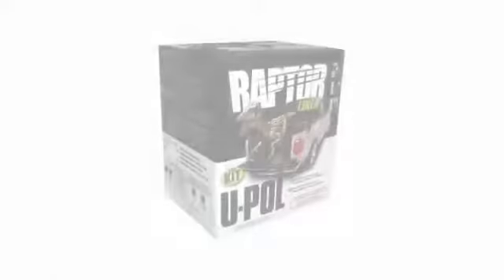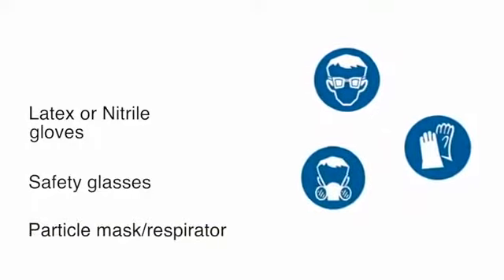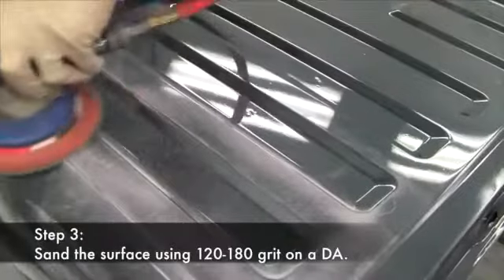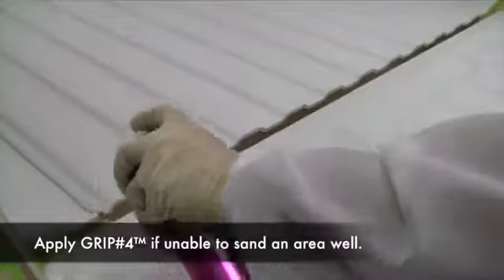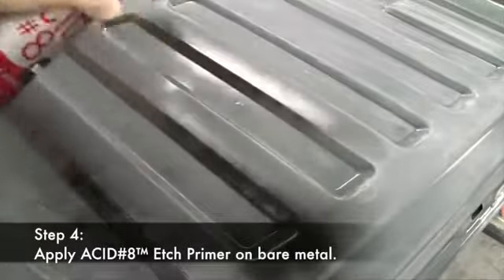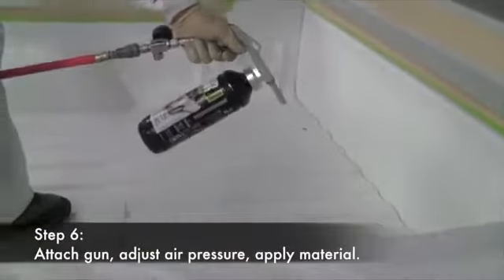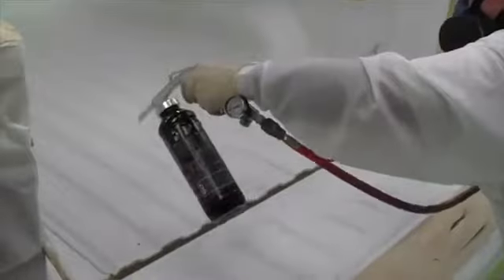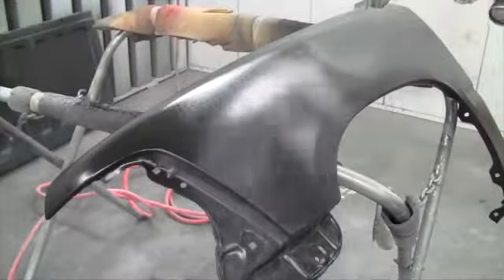RAPTOR How to Tint and Spray